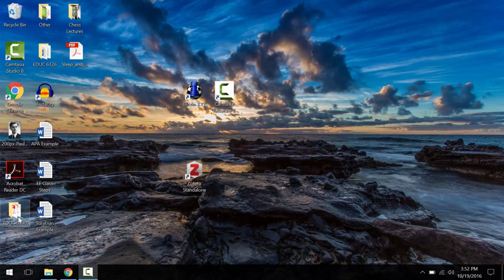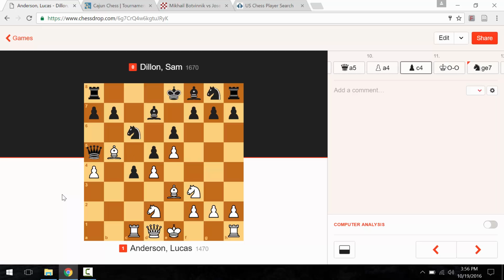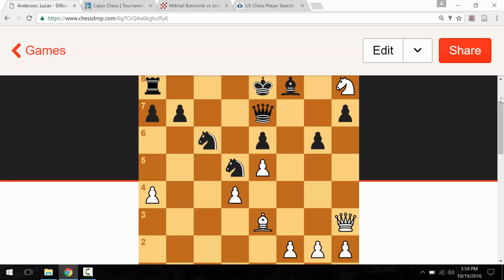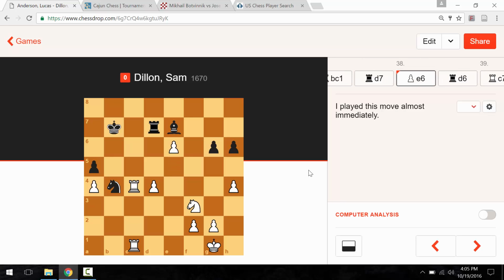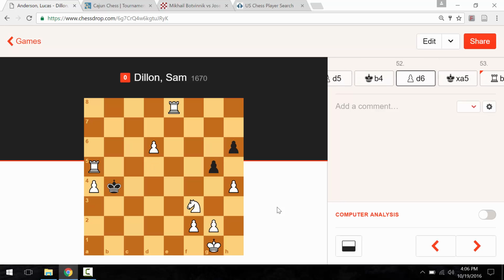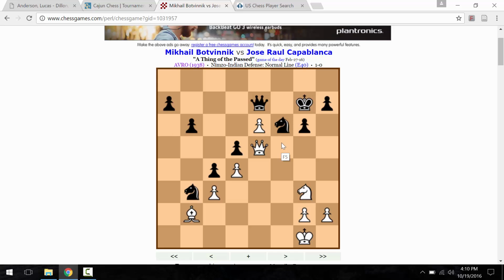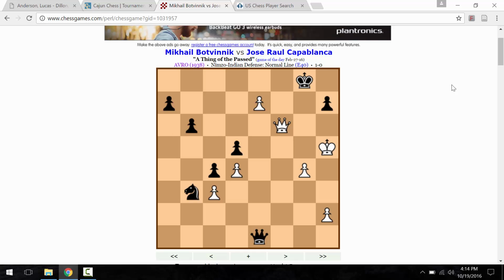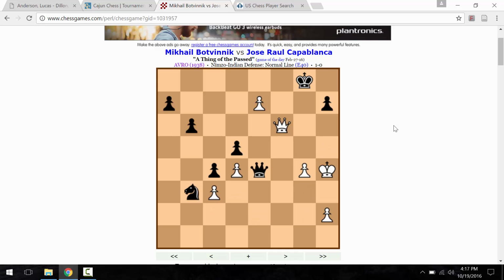Clearance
In this lecture, given October 19, 2016, at the Awty International School Lucas Anderson introduces students to the tactic of clearance.  He does this by showing one of his own games (from 2013) and by showing a position from Botvinnik vs. Capablanca (1938).  This class was given to beginner/intermediate students and includes many questions and (sometimes wrong) lines.